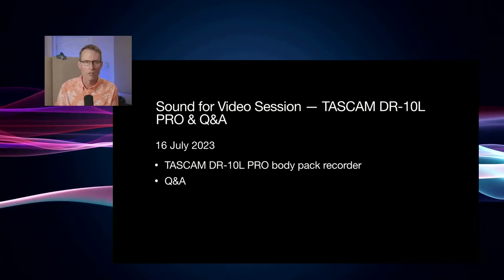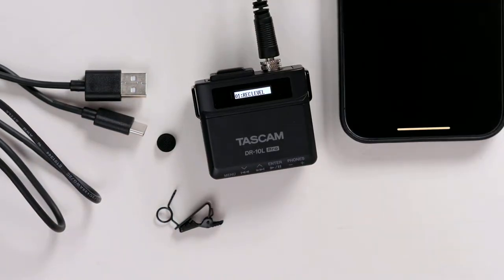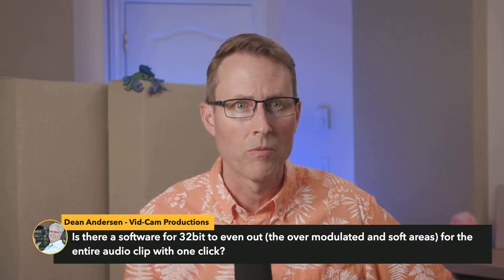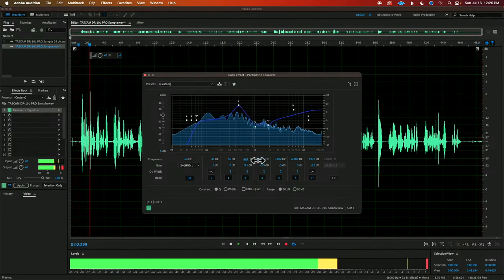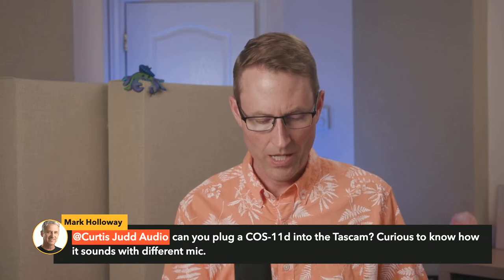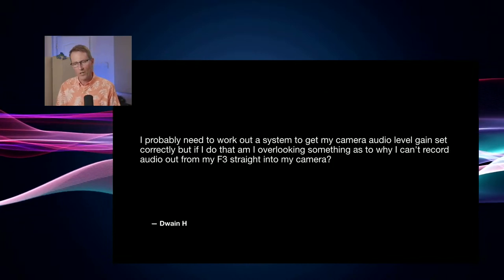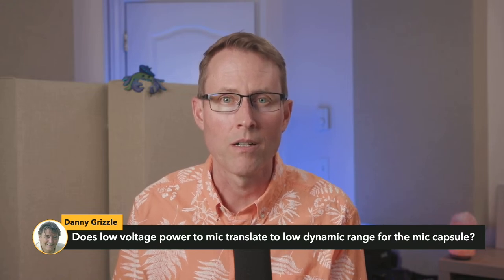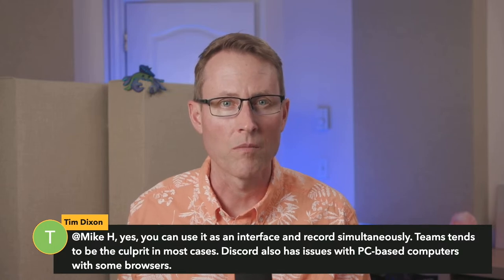Sound for Video Session: TASCAM DR-10L Pro preview & Q&A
In this week's session, we have a first look at the TASCAM DR-10L PRO, an update to the original DR-10L body pack recorder which is quite popular amongst creators, independent video creators, and wedding videographers. This new version steps forward with 32-bit float recording and remote bluetooth control.  This is just the first look, we'll have a full review in a few weeks. Then we answer your sound for video questions.

- TASCAM DR-10L PRO audio recorder — B&H
- TASCAM AK-BT1 bluetooth module for iOS/Android control — B&H, Amazon
- Mackie DLZ Creator — B&H, Amazon
- Sound Devies 888 field recorder/mixer — Trew, B&H, Sweetwater

00:00 Start
02:52 Agenda
03:14 Today’s signal chain
03:38 Tascam DR-10L overview
08:20 Versus the original DR-10L
09:01 App controls/features
11:41 32-bit float recording
14:53 TCXO and timecode
16:48 Can it jam?! (more TC stuff)
17:30 Tascam + Zoom parent company…?
20:29 One-click processing for 32-bit float
21:51 Software control details
23:28 Menus and options
26:30 Evaluating the included lav mic
30:53 Battery details
32:39 Comic relief.
35:03 Demo with COS-11d
43:11 Lav connector compatibility
44:41 32-bit float direct to camera
47:38 TC system inter-compatibility
50:00 RODE Wireless GO plug-in power
51:02 Effects of under-powering
52:46 DR-10L vs Zoom F2 BT
54:40 MixPre as concurrent interface + recorder
55:34 Thoughts for growth on YouTube
1:05:04 End of stream